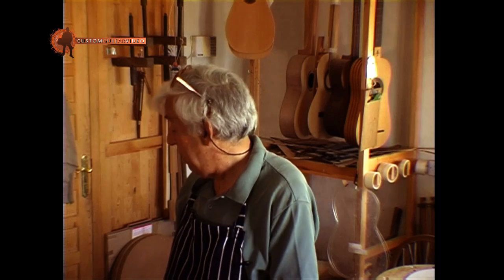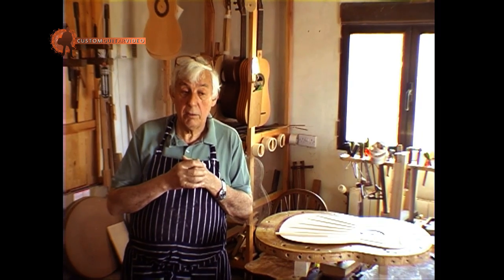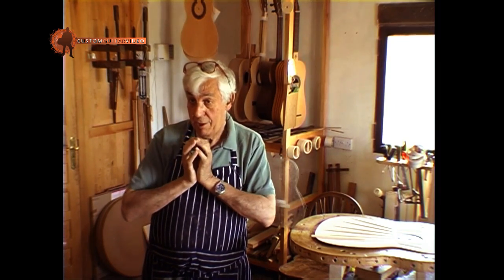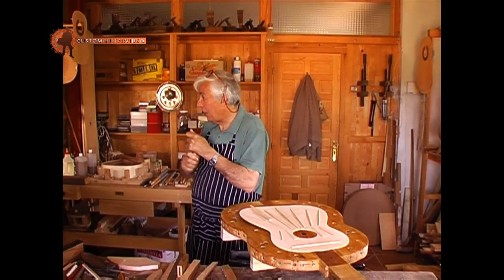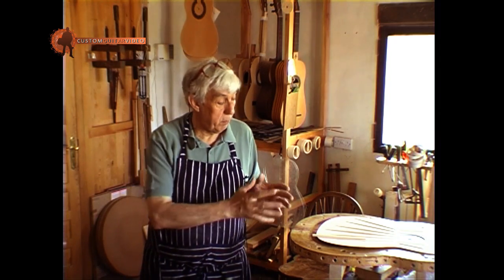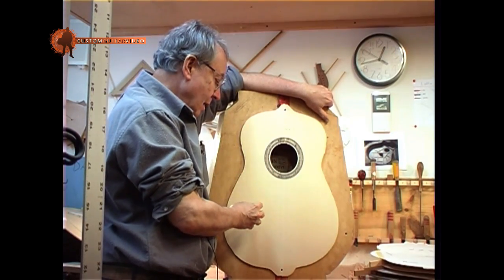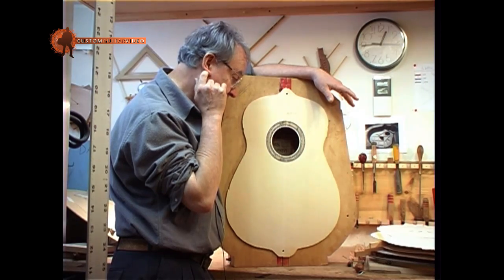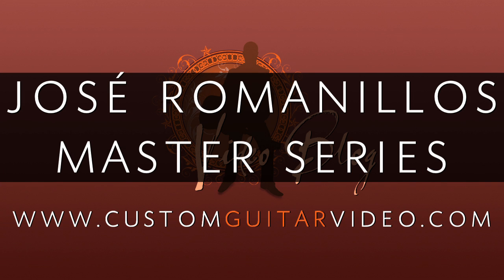JOSÉ ROMANILLOS 05 | PANDORA's BOX - FINE TUNING the TOP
CustomGuitarVideo.com | ESomogyi.com | José Romanillos opens Pandoras Box. Which fundamental note should the soundboard be tuned to? How low should it be? The interesting part is, that we are comparing two ways, two opinions, two approaches. We asked Ervin about his way to do it. Compare both ways. They are not as far apart as you may think. José Romanillos became famous by building the guitars for Classical Guitar Virtuoso Julian Bream. He his one of the last icons in Spanish guitar making tradition. His guitars are among the most sought after classical guitars. José wrote numerous books about the Spanish guitar and the man who defined the classical guitar as we know it today, Antonio de Torres. We spent a whole week in Següenza, Spain close to Madrid to document his last guitar. In the first part José talks about how to select wood and the validity of old methods. This is right from the workbench. Spanish "Guitar Making" at its best.